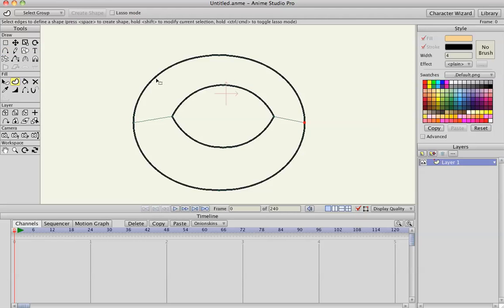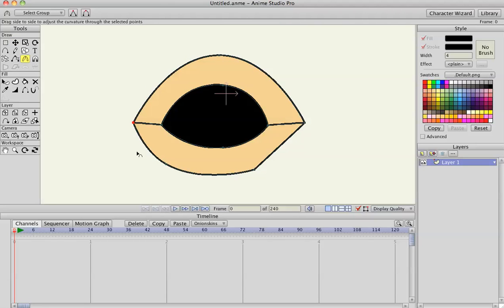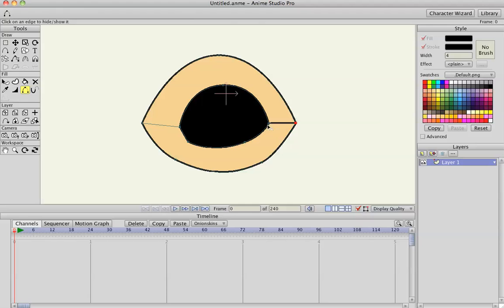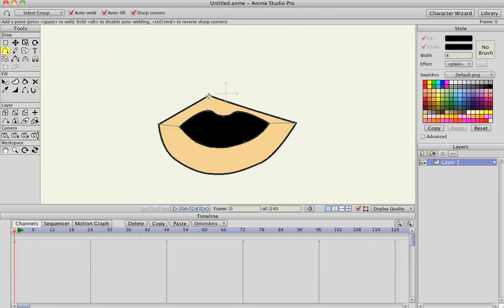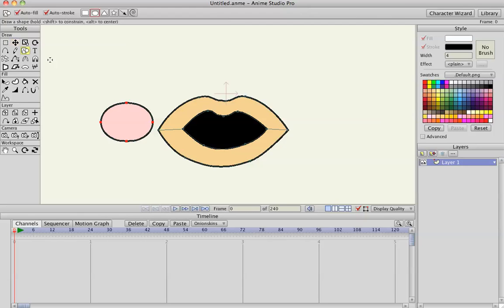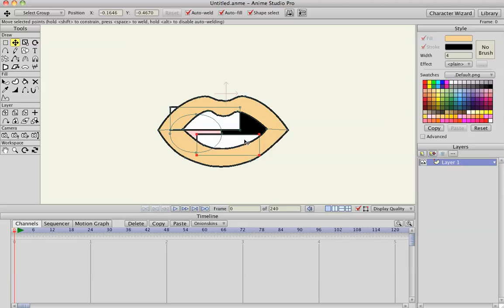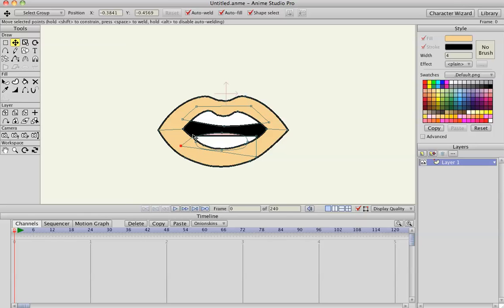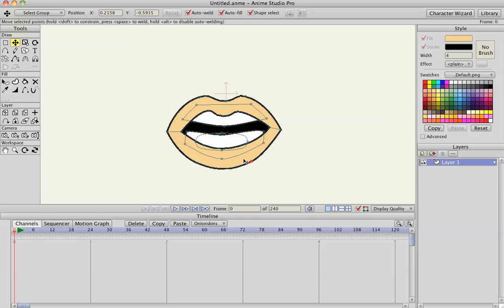How to create a morphable mouth in Anime Studio Pro - MOHO Pro PART 1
This video is to show anime studio users how to create a morphing mouth with just one layer for artwork and multiple copies of that artwork to create several poses to be placed in a switch layer and used for lip syncing.